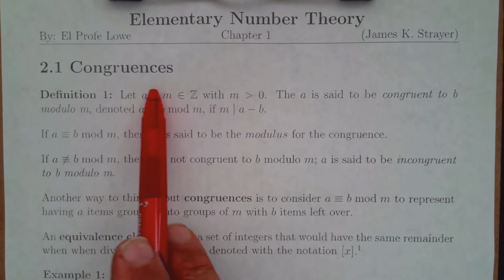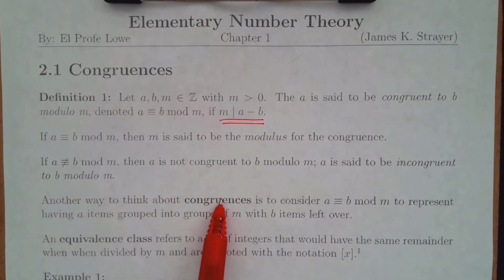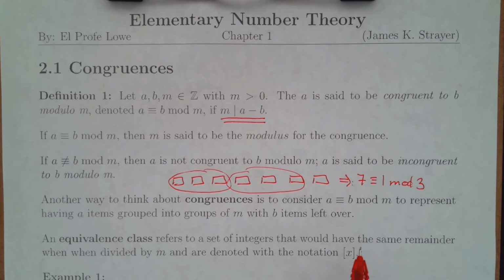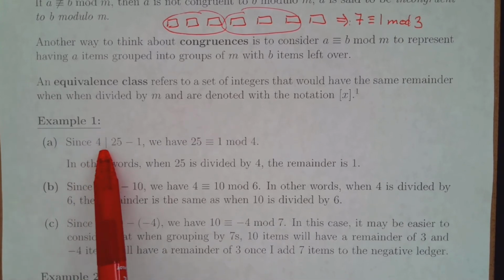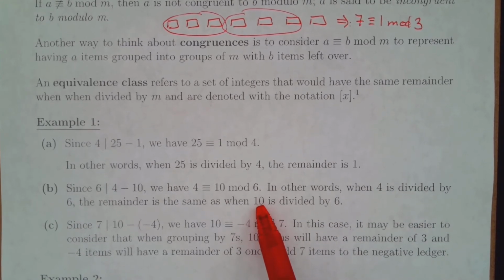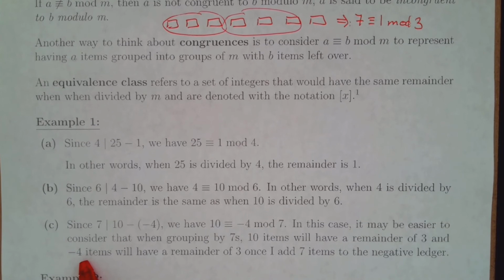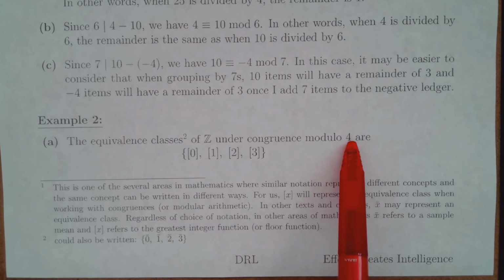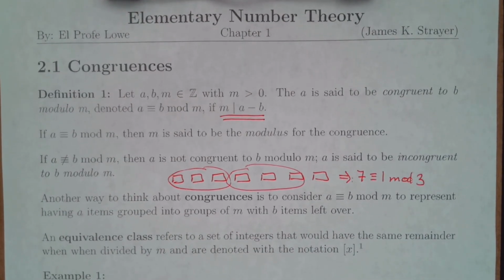2.1 Congruences Basics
A brief definition of congruences and equivalence classes with examples to support understanding.